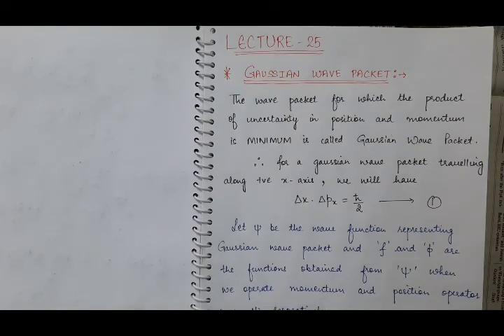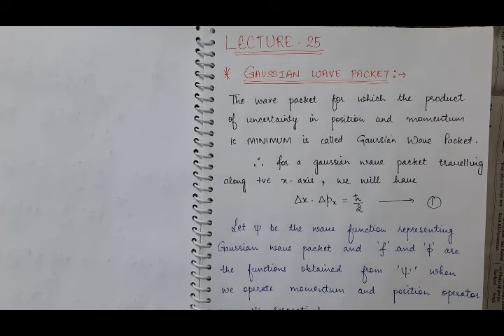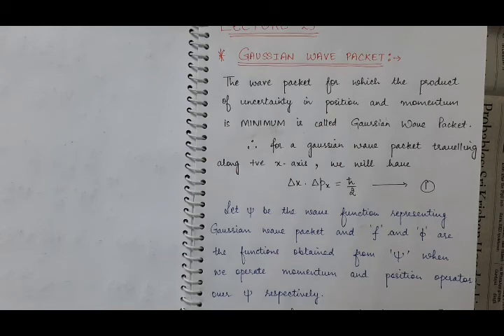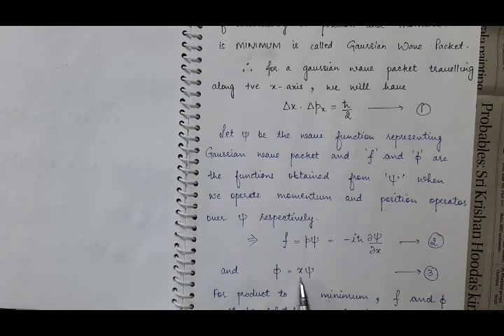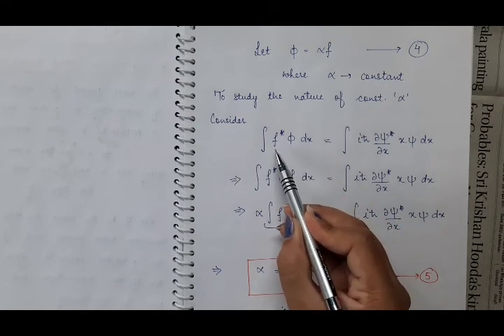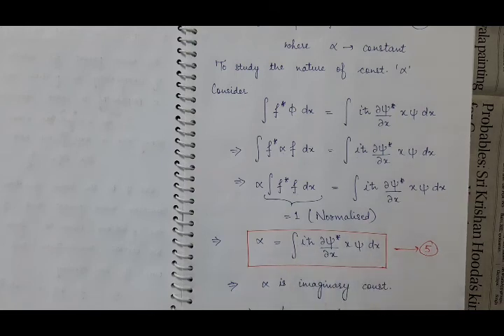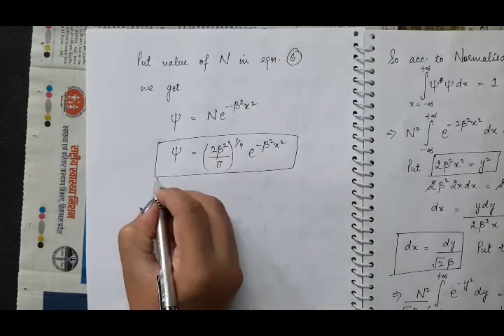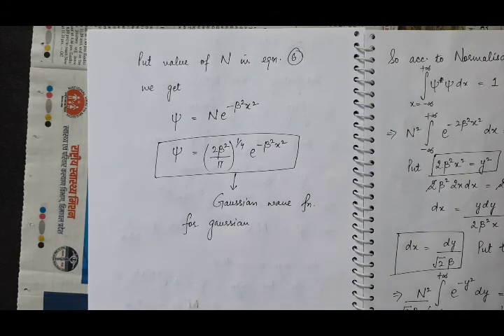Lecture-25 (3rd Sem,Quantum Mechanics) Gaussian Wave Packet & its properties